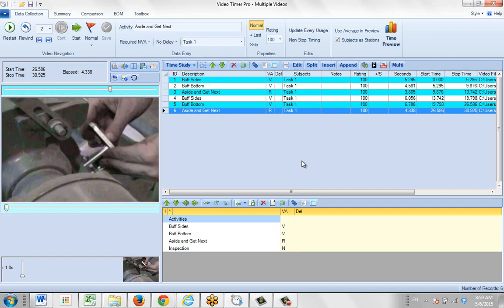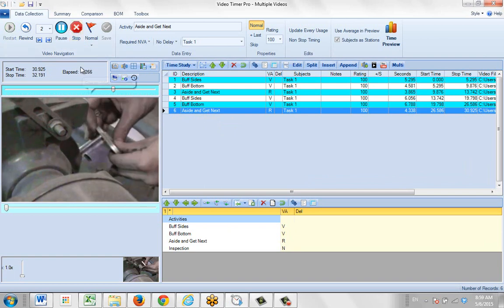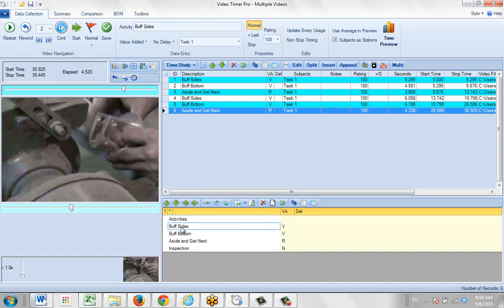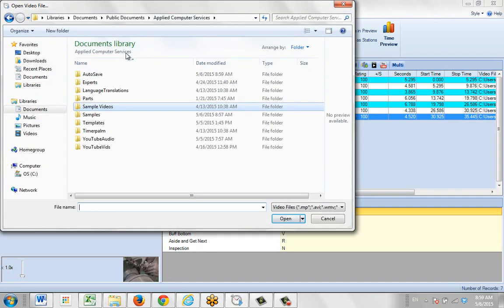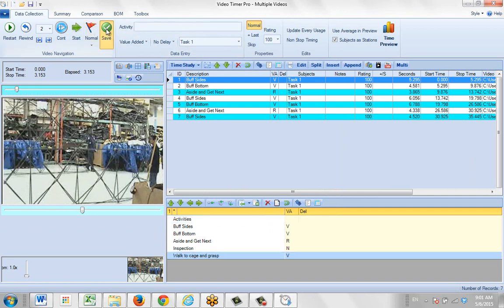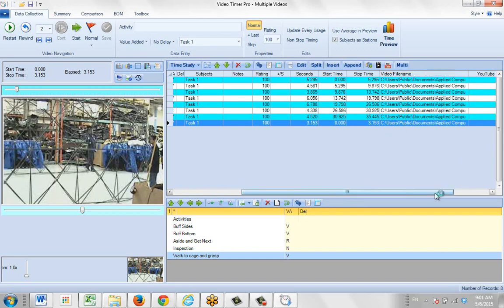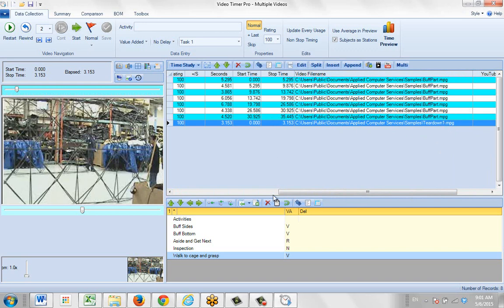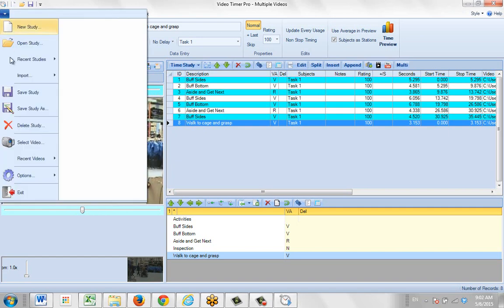Multiple Videos in a Single Video Time Study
Timer Pro - Video Timer Pro - Introduction - Multiple Videos in a Single Video Time Study